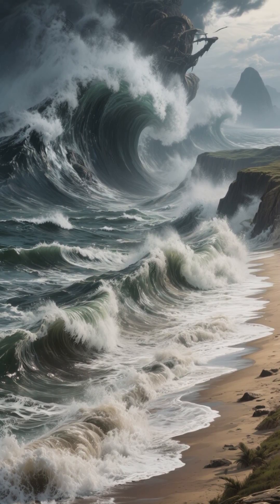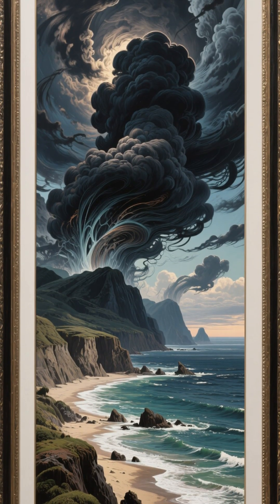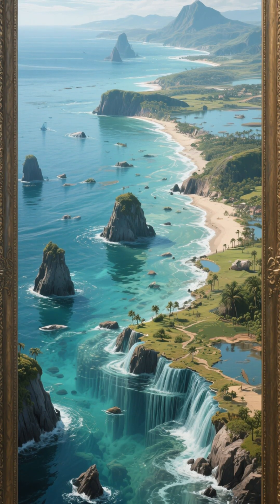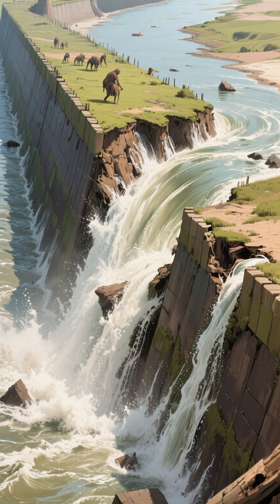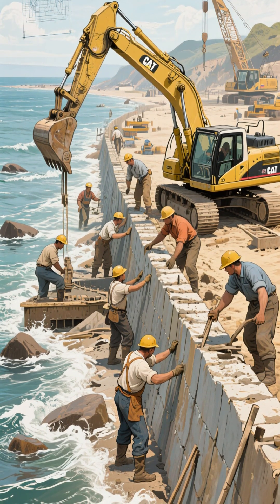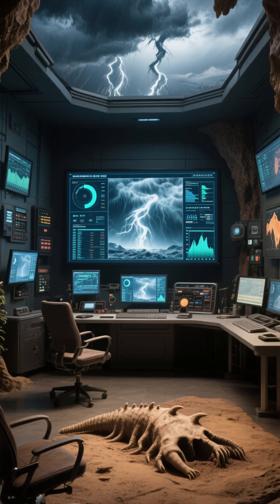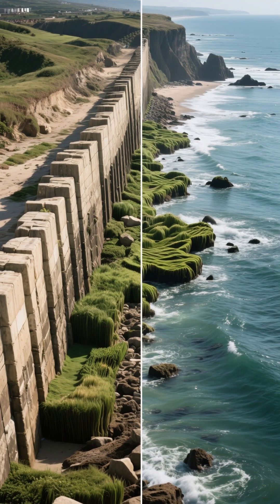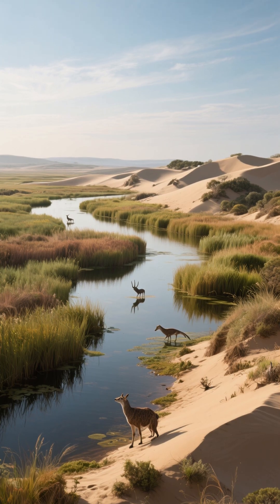Avoid These Critical Mistakes When Facing a Storm Surge Like the 1953 North Sea Flood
In January 1953, a devastating storm surge hit the Netherlands, Belgium, England, and Scotland, leaving over 2,600 people dead and entire villages destroyed. Known as the North Sea Flood of 1953, this disaster reshaped Europe’s coastal defenses forever.

🌊 In this video, we’ll explore:

How a rare weather pattern triggered the deadly surge

The human cost of the disaster and stories of survival

How the Dutch rebuilt with the Delta Works, the most advanced flood defense system in the world

What this historic flood can teach us about climate change, sea level rise, and future risks

📌 If you’re interested in history, extreme weather events, or climate science, this story is a chilling reminder of nature’s power—and humanity’s resilience.